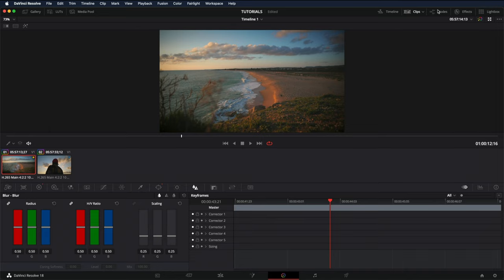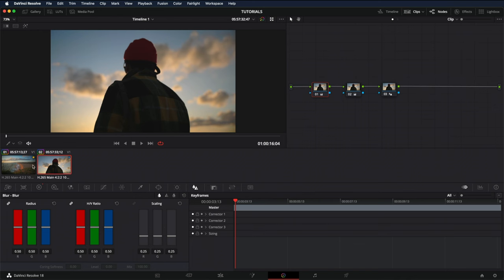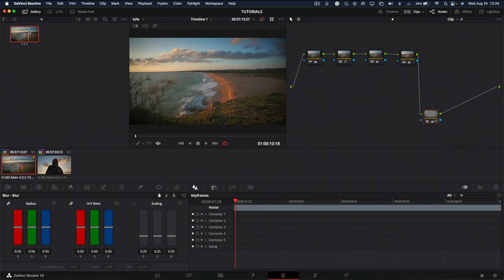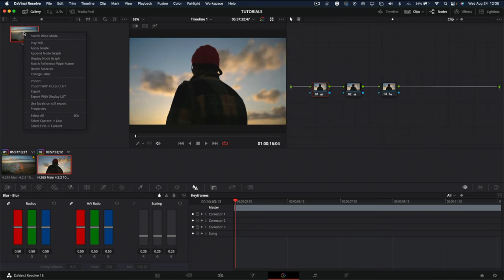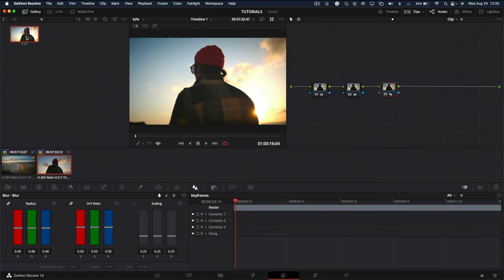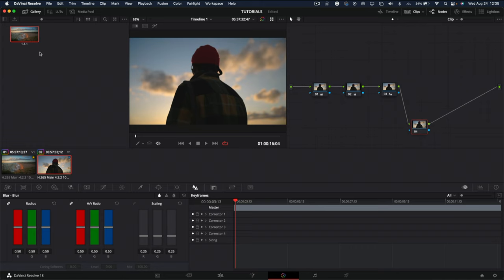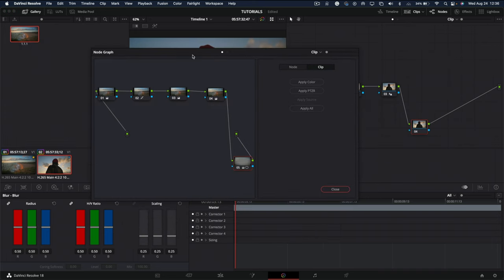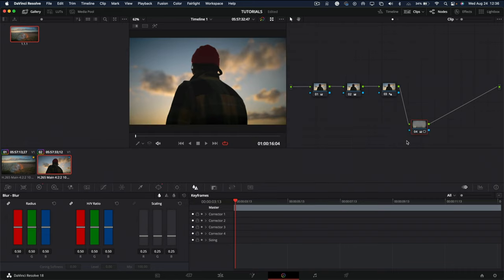How to Copy and Paste only One Node in DaVinci Resolve | 1 Minute Tutorial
In today's video, I am going to show you how to copy and paste only one node in DaVinci Resolve in only 1 minute.

The gear I use 📷 🎥 💻 💡:

My favourite video/photo camera
My Cinema camera
My favourite zoom lens
My 2nd favourite zoom lens
Best prime lens
Best vlogging/wide angle lens
ND filters I use
Favourite travel drone

My go-to videomic
Best wireless mics (for interviews)

My studio tripod
Tripod head (yes I got them separately)
Best travel tripod
My favourite gimbal/stabilizer

Cheap and amazing YouTube light
Light softbox I use
Affordable light stands
Chroma + Backdrop I use